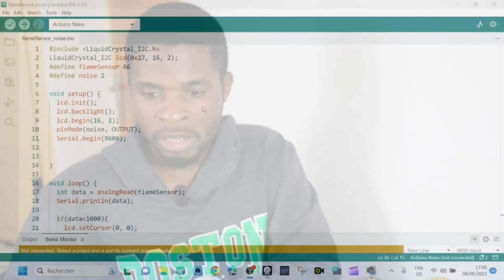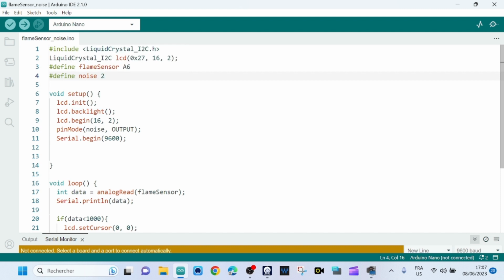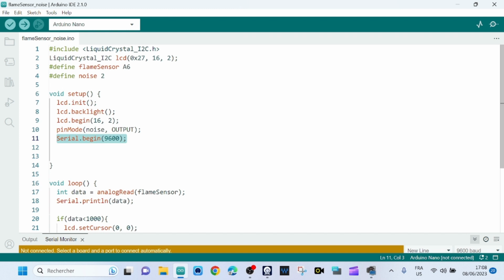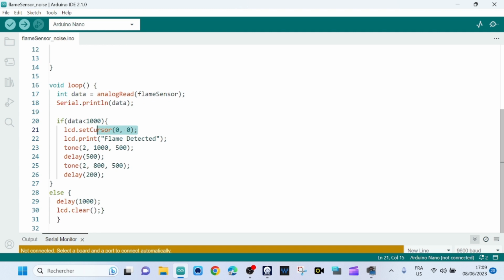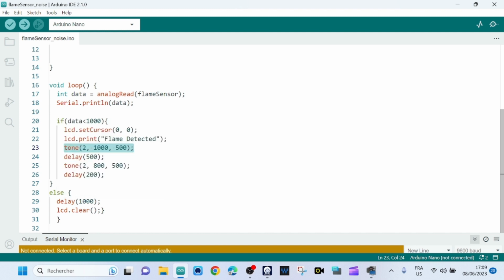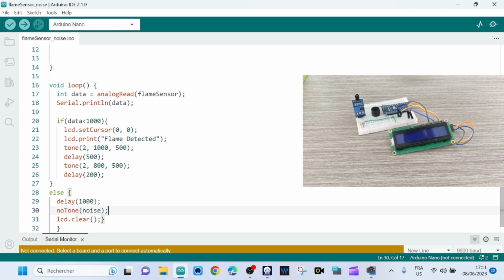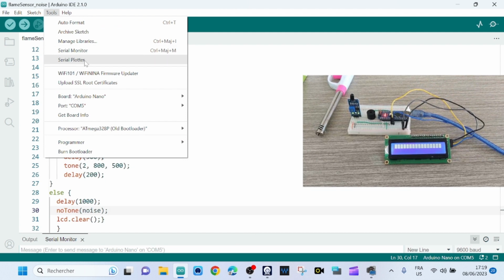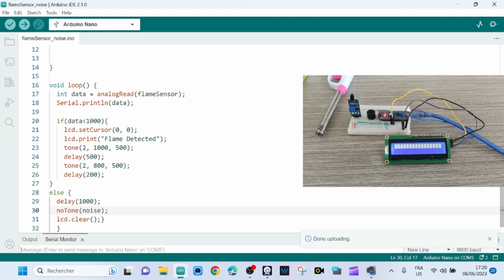How to interface Flame Sensor with Arduino | Arduino Nano.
I'm ok. So, in today's video, We're making an Alarm system with Arduino Nano using a flame sensor and an LCD Display
 Thaaaank youuuuu.

I hope with a great hope that this tutorial will aide you and others.